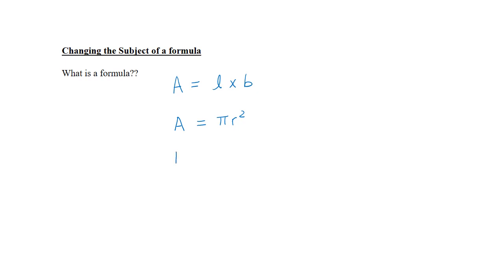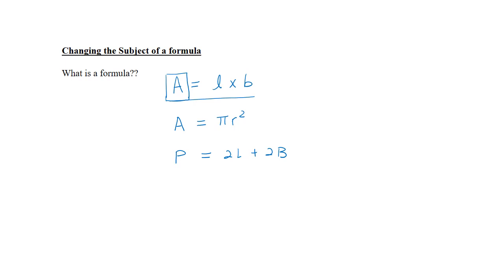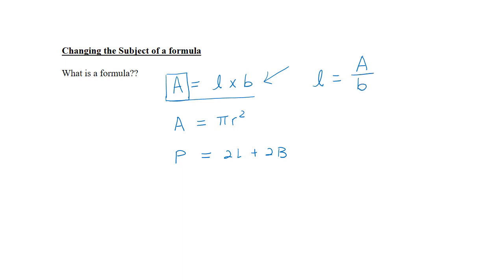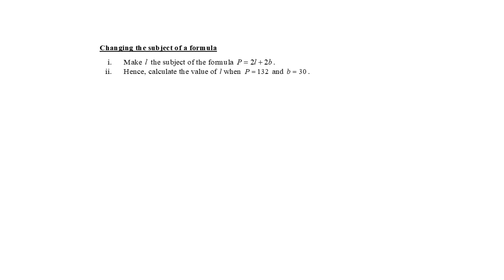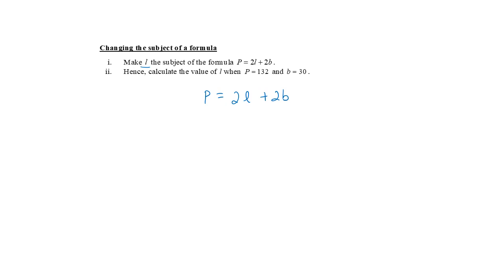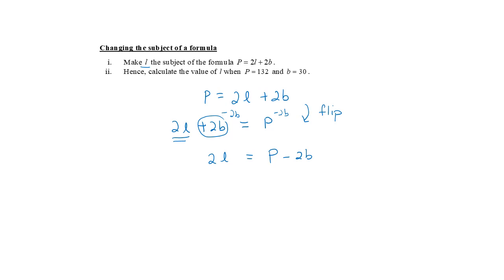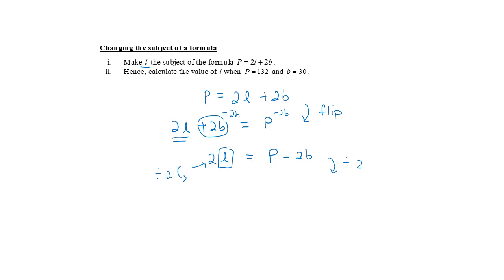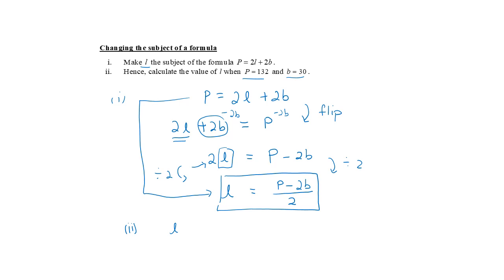3NA 2022 HBL 1 Changing Subject of formula 1